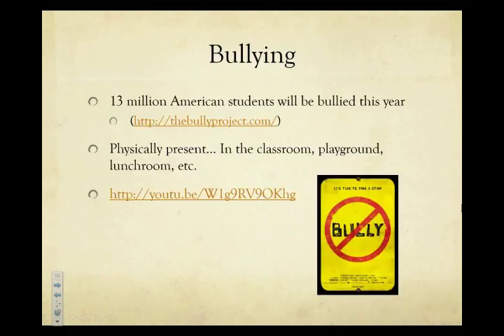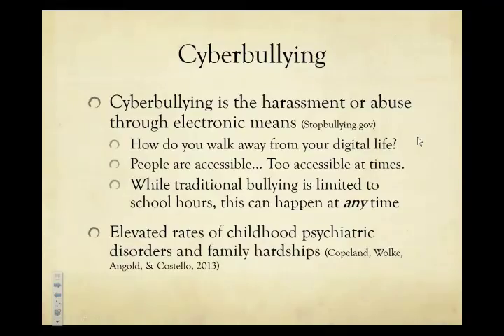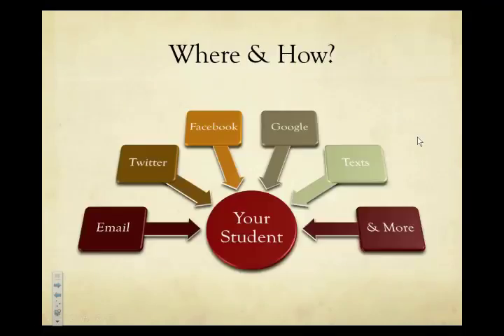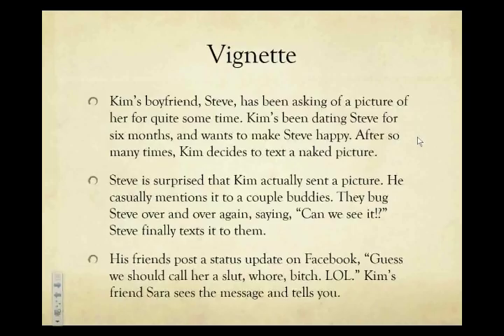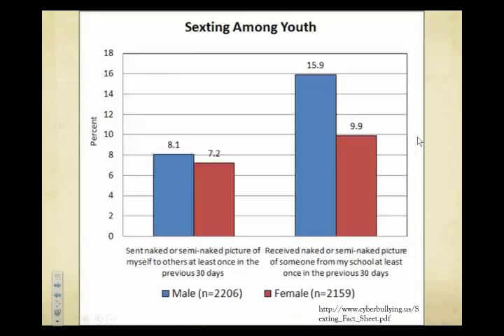Cyberbulling TLC Video default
Cyberbullying